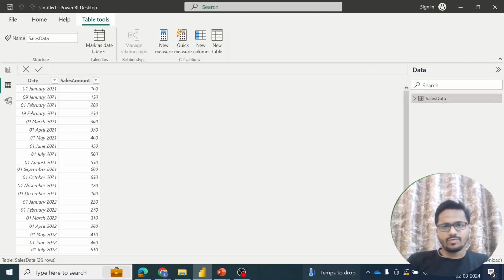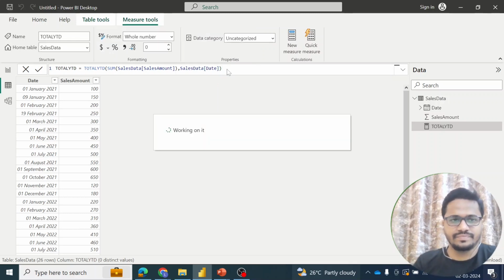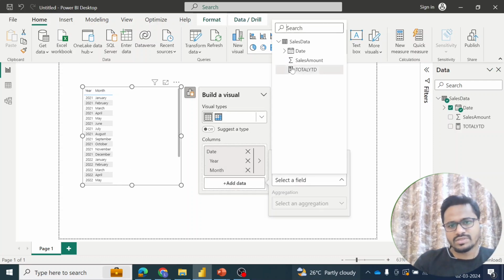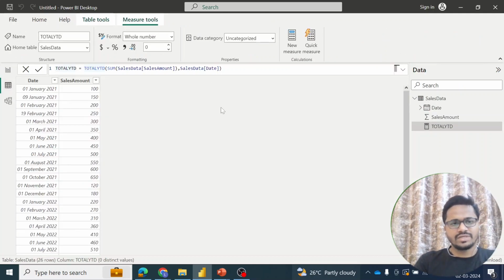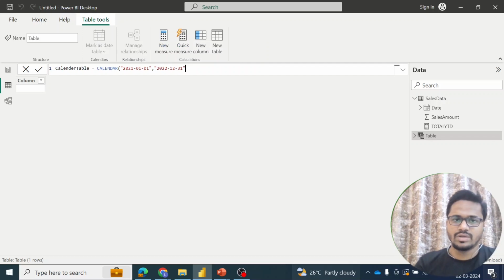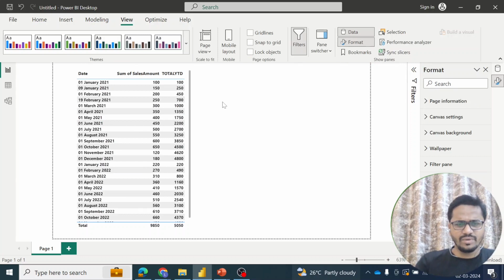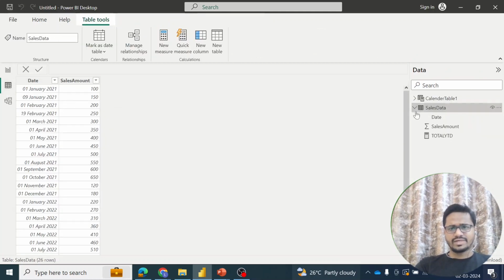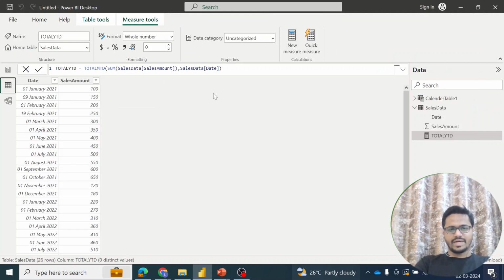TOTALYTD,TOTALQTD,TOTALMTD FUCTION | Cumulative totals for time periods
"Learn how to use TOTALYTD, TOTALQTD, and TOTALMTD functions in Power BI to calculate cumulative totals for year-to-date, quarter-to-date, and month-to-date periods. Follow along with our simple examples using PowerBI. DataAnalysis TimeIntelligence"